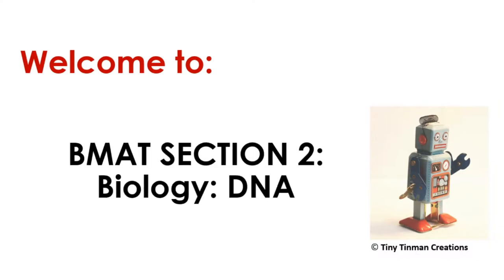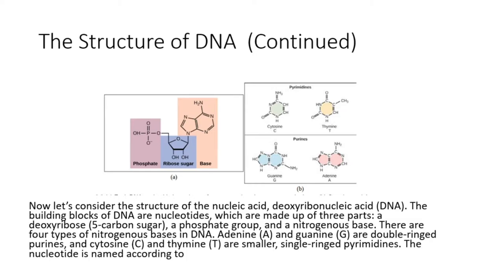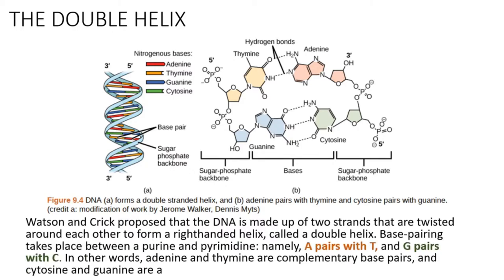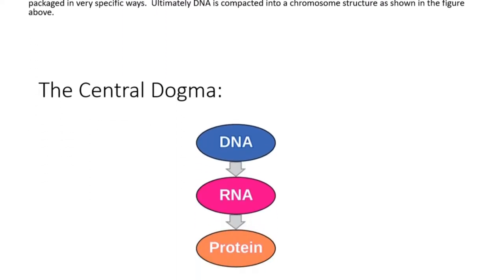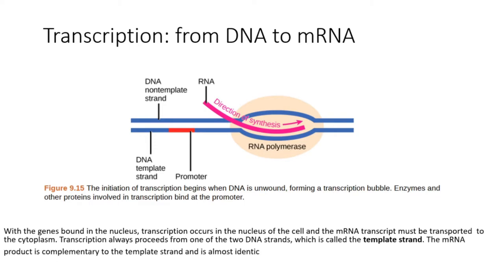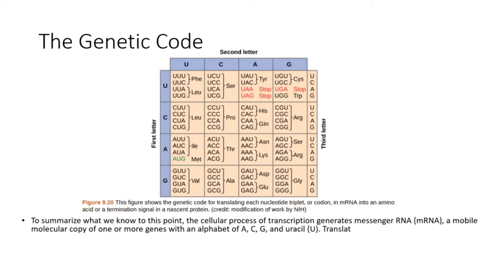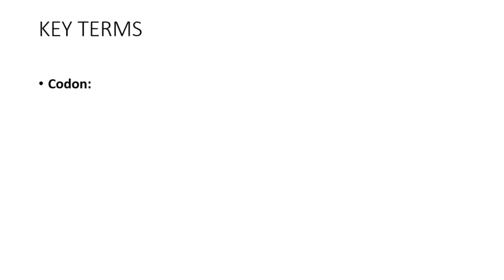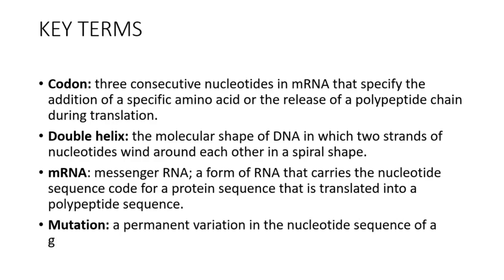BMAT SECTION 2 BIOLOGY REVISION: DNA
Objectives:
B5. DNA
B5.1 Understand that:
a. the genome is the entire genetic material (DNA) of an organism.
b. chromosomes contain DNA.
B5.2 Describe the structure of DNA:
a. Know that DNA is a polymer made up of two strands forming a double helix.
b. Know that DNA is made from four different nucleotides, each consisting of a common sugar and phosphate group along with one of four different bases attached to the sugar.
c. Know the complementary pairs of bases – adenine (A) with thymine (T), guanine (G) with cytosine (C) – and that the sequence of these bases is the genetic code.
B5.3 Protein synthesis:
a. Know and understand that genes carry the code for proteins.
b. Know and understand that the genetic code is ‘read’ as triplets, and that each triplet codes for an amino acid.
c. Understand that protein synthesis involves the production of proteins from amino acids.
B5.4 Gene mutations:
a. Understand that a mutation is a change in the DNA.
b. Know that most mutations have no effect on the phenotype, some will have a small effect, whilst occasionally others will determine the phenotype.